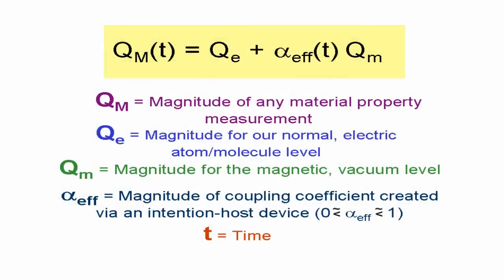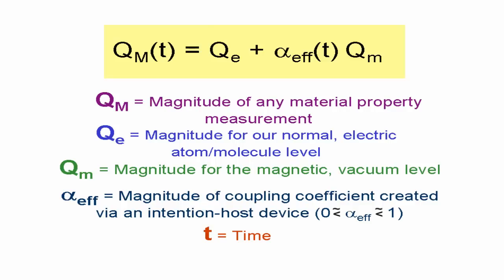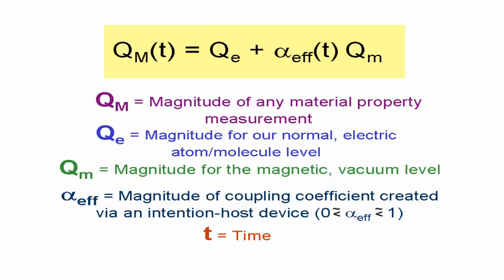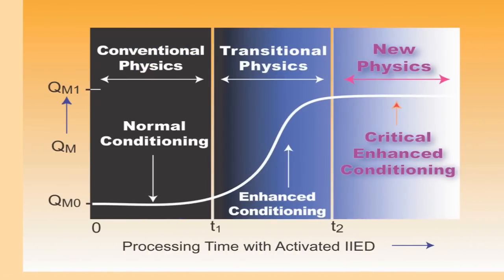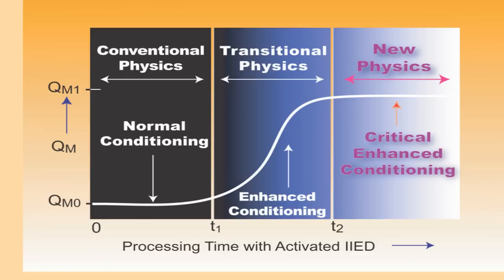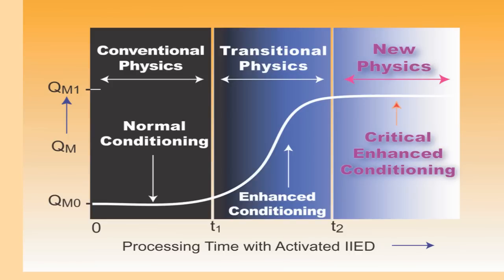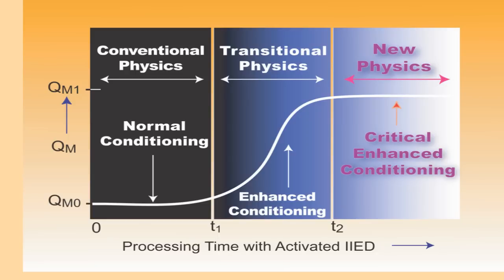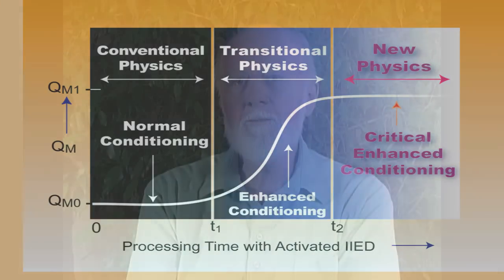Dr. Bill Tiller - Part 3 - Introduction To Intention Host Device Research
From Dr. Tiller's "Introduction To Intention Host Device Research" DVD.